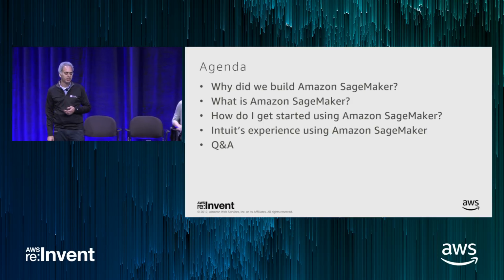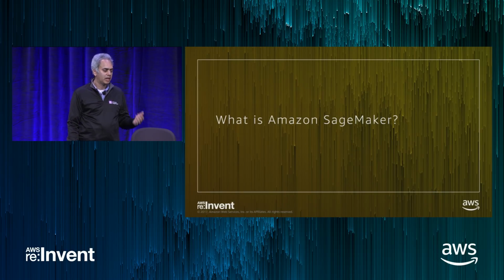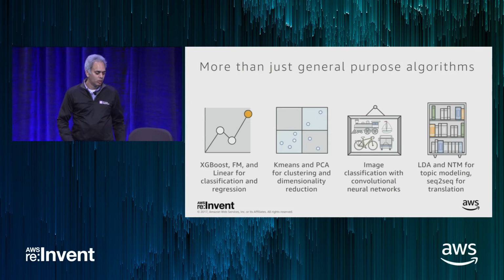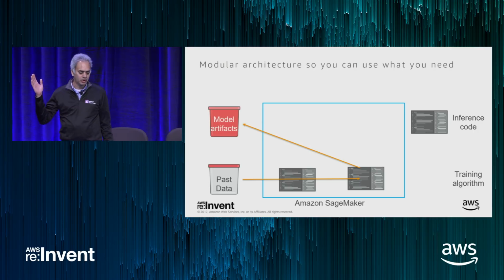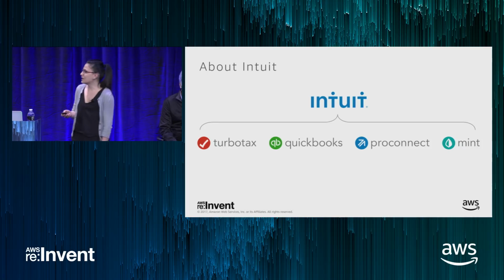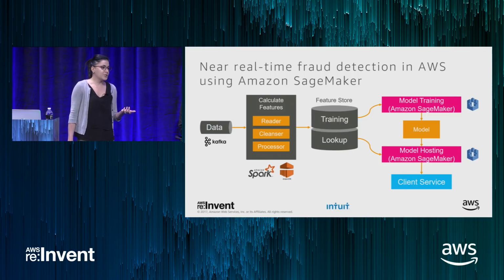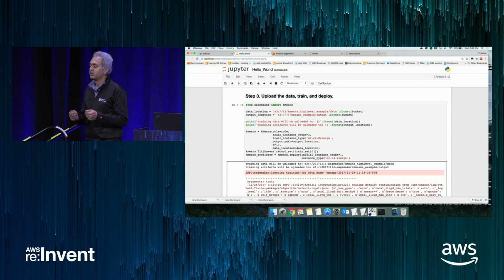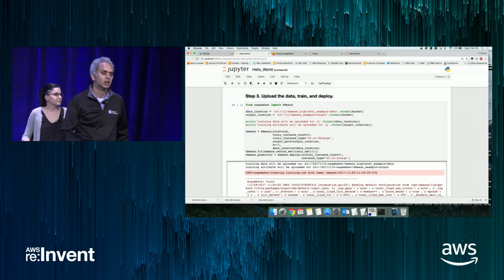AWS re:Invent 2017: NEW LAUNCH! Introducing Amazon SageMaker (MCL365)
Amazon SageMaker is a fully-managed service that enables data scientists and developers to quickly and easily build, train, and deploy machine learning models, at scale. This session will introduce you the features of Amazon SageMaker, including a one-click training environment, highly-optimized machine learning algorithms with built-in model tuning, and deployment without engineering effort. With zero-setup required, Amazon SageMaker significantly decreases your training time and overall cost of building production machine learning systems. You'll also hear how and why Intuit is using Amazon SaeMaker on AWS for real-time fraud detection.